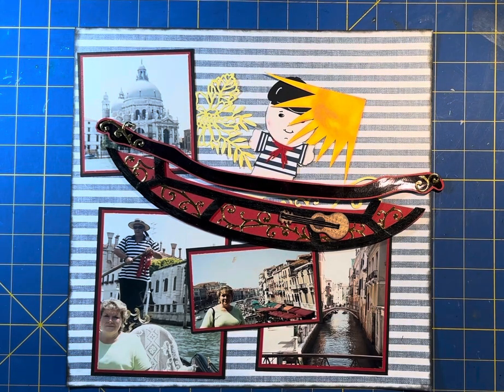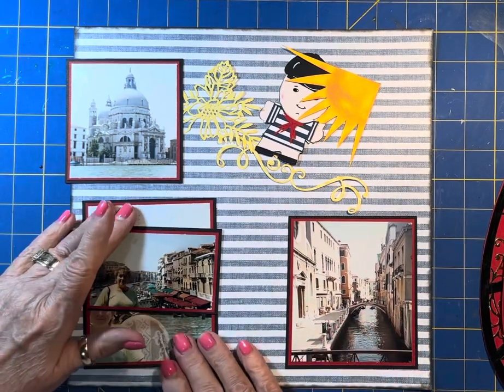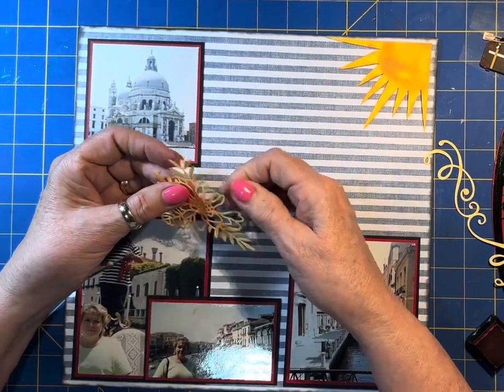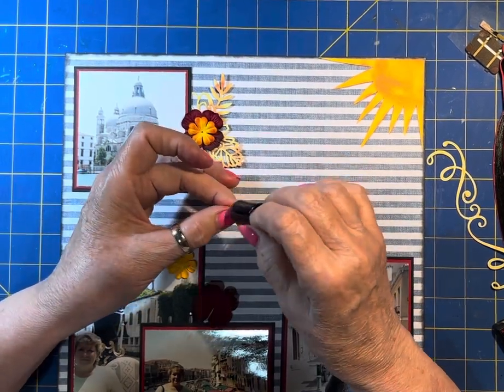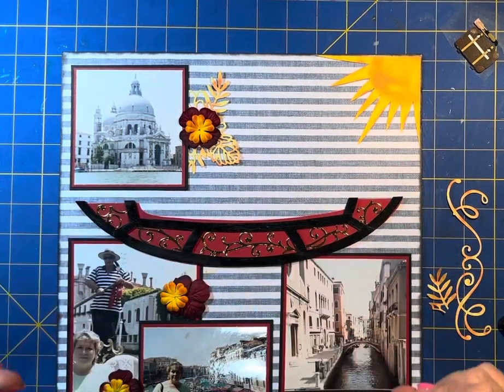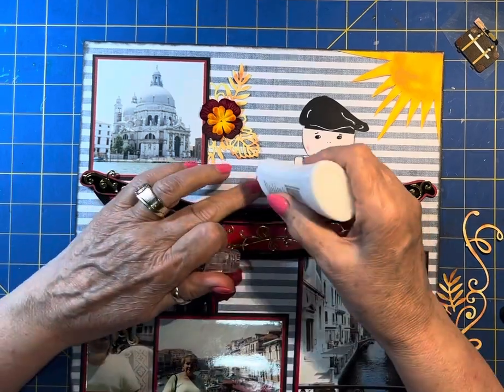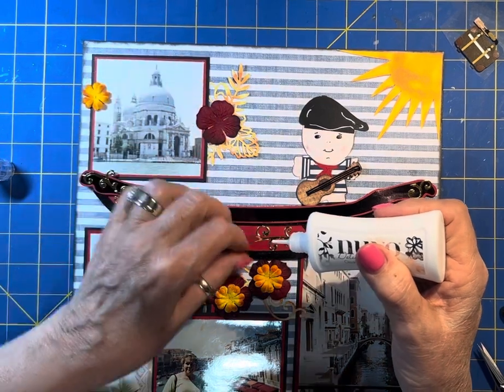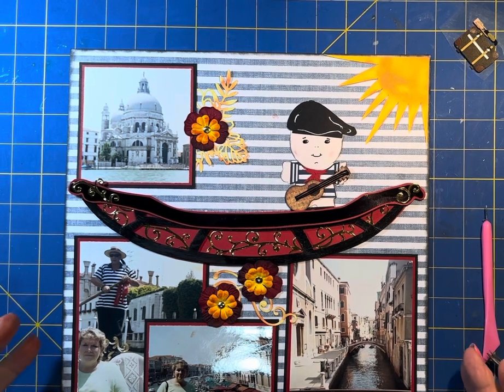@ the World in 30 Days - Venice, Italy (095)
Hand made embellishments 9-22-23